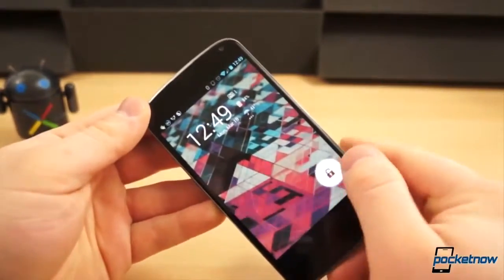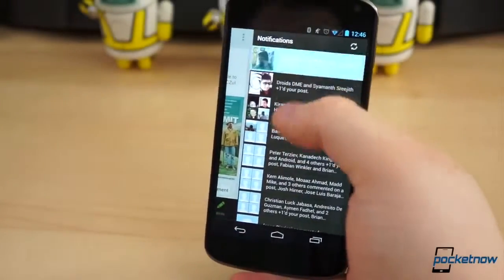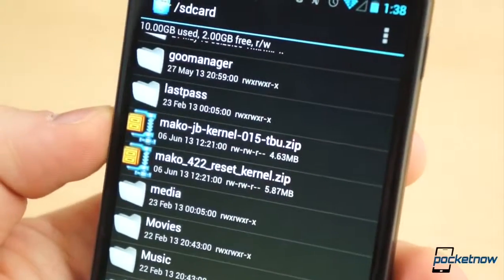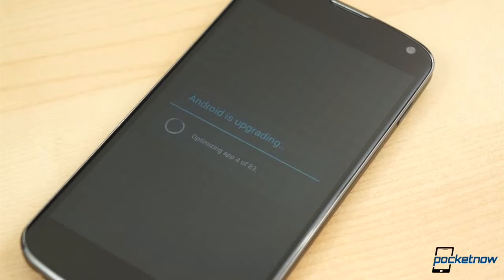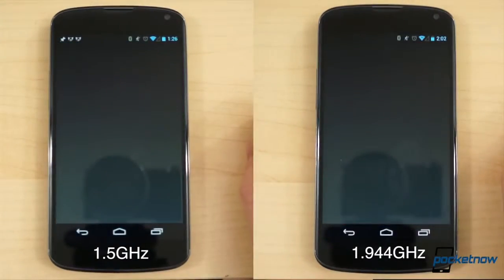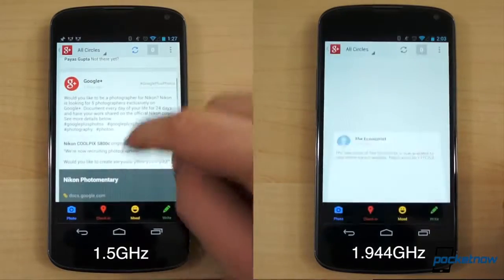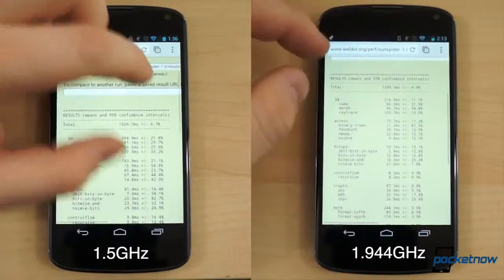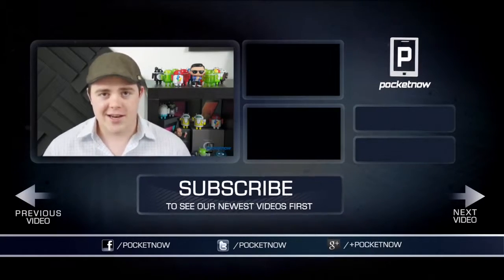Before and after an overclocked Nexus 4